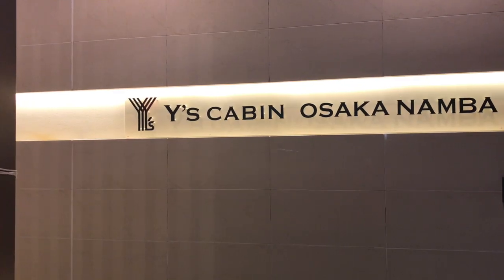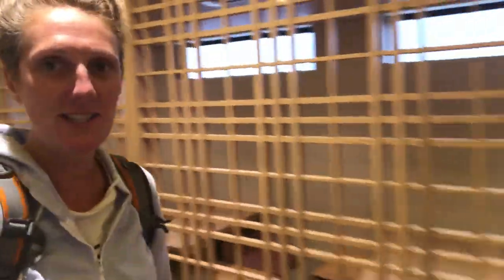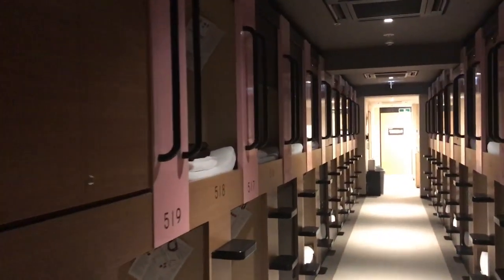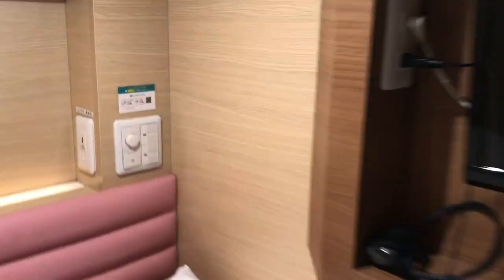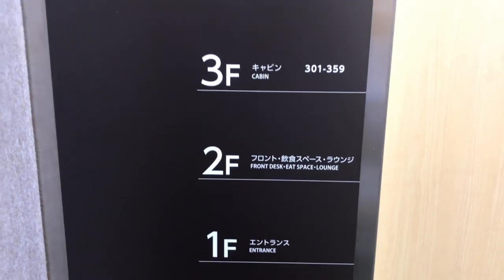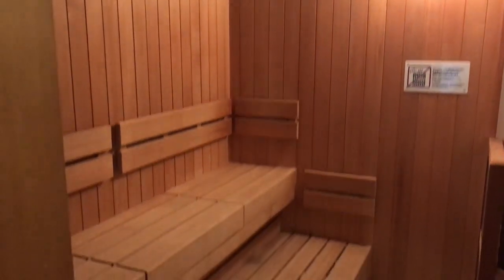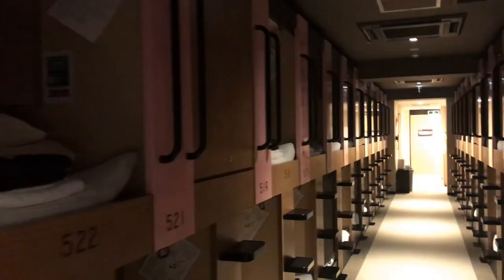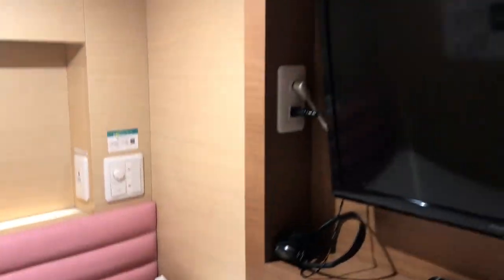Sleeping In A Capsule Hotel in Osaka, Japan // FEMALE ONLY!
Want to know what it's like to sleep in a Capsule Hotel in Osaka, Japan? I booked into Y's Cabin in Osaka or my last night in Japan -  in a capsule room that had 140 beds in 1 room!!!

Here's how I got on, including a tour of the room, lockers and the onsen as well as the common areas inside of Y's Cabin Hotel in Dotonbori District of Osaka.

My other Japan videos show you what the food is like in Osaka, places to visit on Sado Island and un in the snow up in Hokkaido.